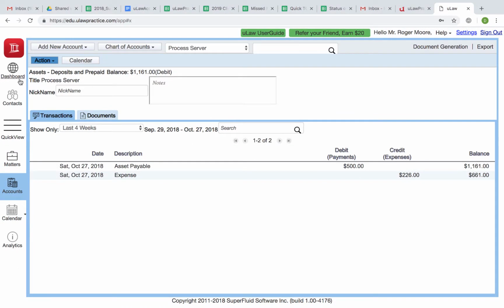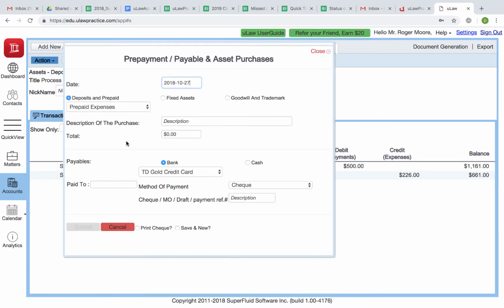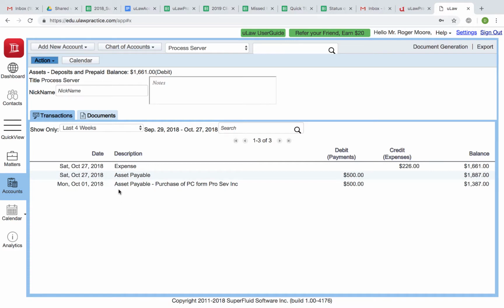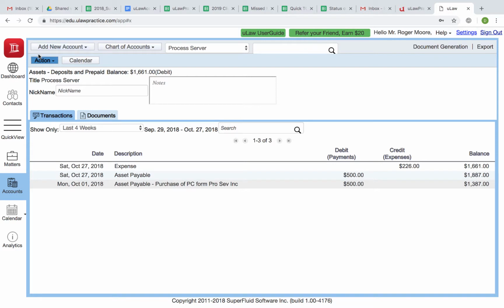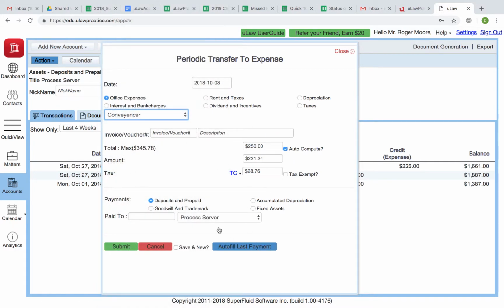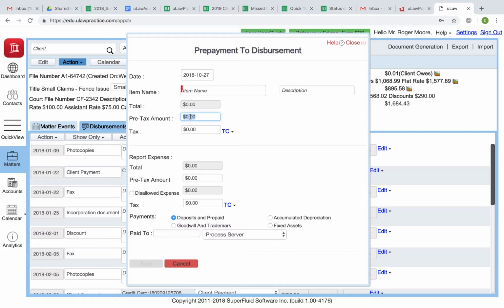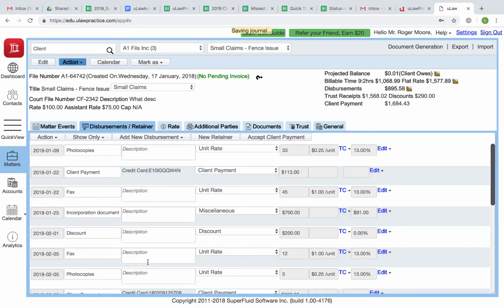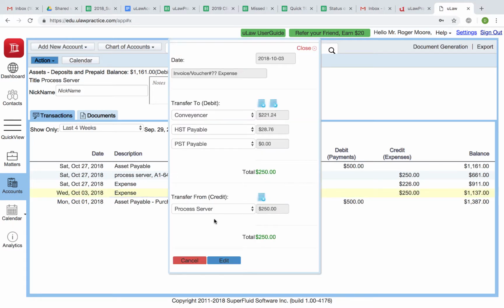Q275. Why is there no tax line when entering the purchase of an asset?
When you purchase asset, the asset is recorded as a Credit in General account and Debit in the asset account. The taxes are transfered as liability only when the asset is transfered as an expense.